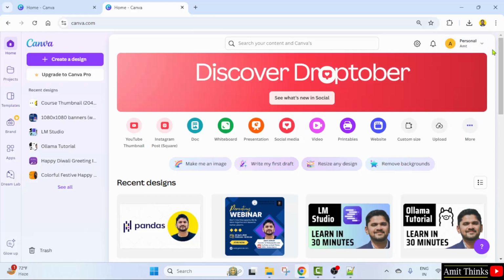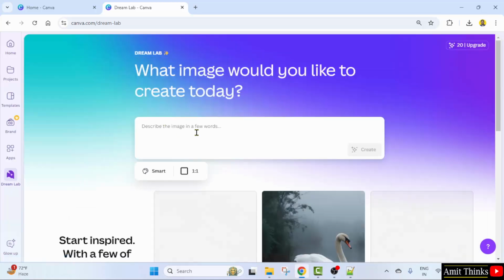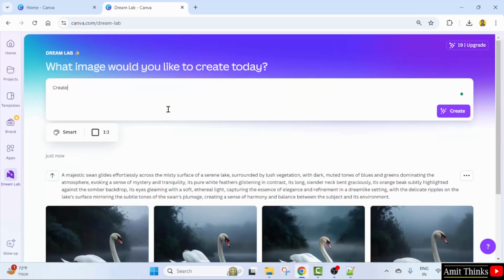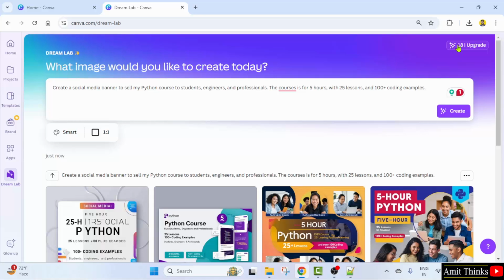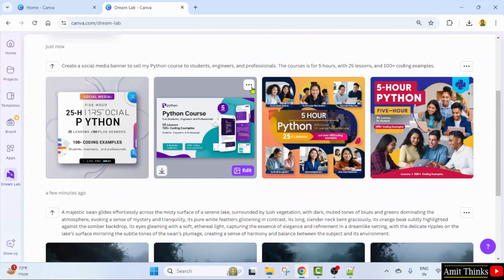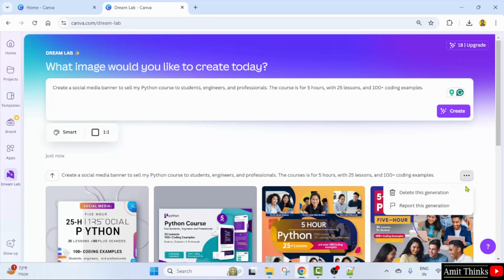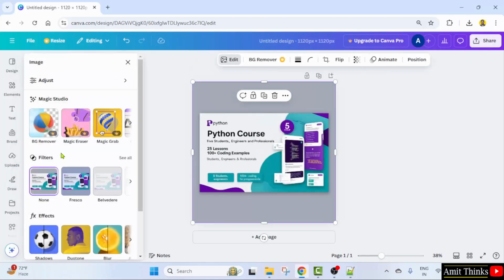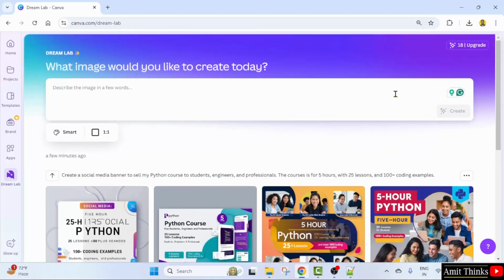What is Canva Dream Lab AI | Create images with AI for free | Text to Image | Amit Thinks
In this lesson, we will understand what is the Dream Lab AI by Canva. We will also see an example and create an image with AI.